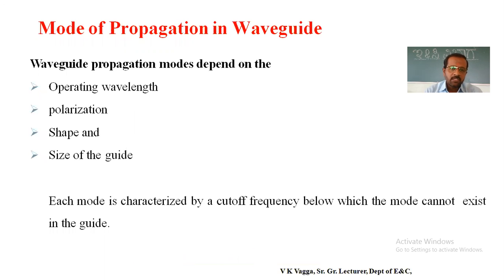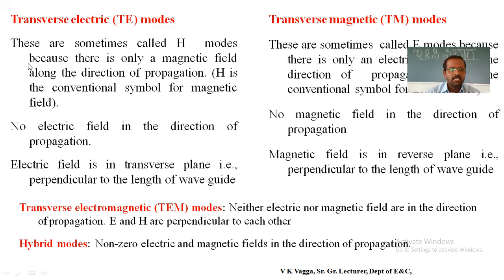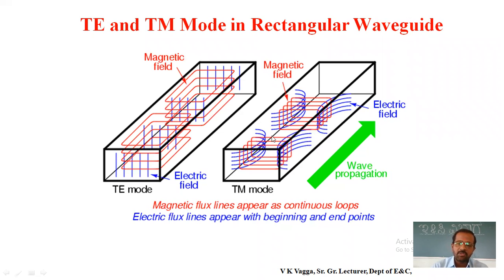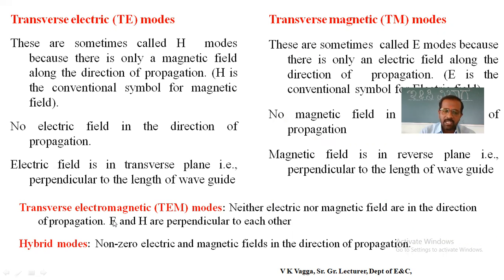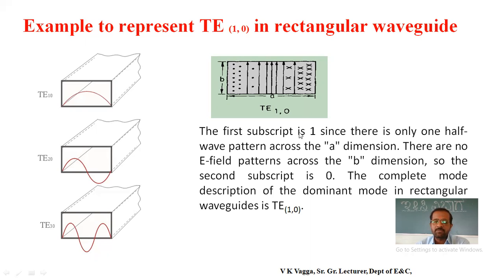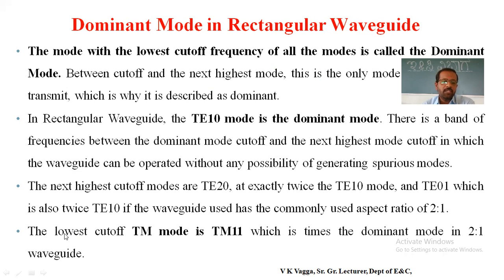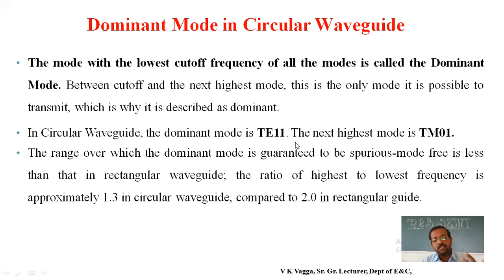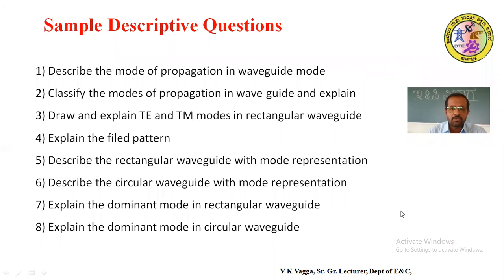ADC 15EC53T U1 Class 4 on waveguide Modes updated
Advanced Communication
Modes of waveguides
TE and TM modes field pattern
Dominant mode in rectangular and circular wave guides